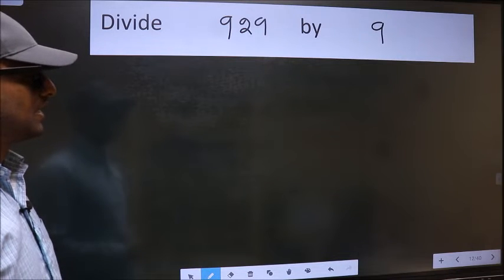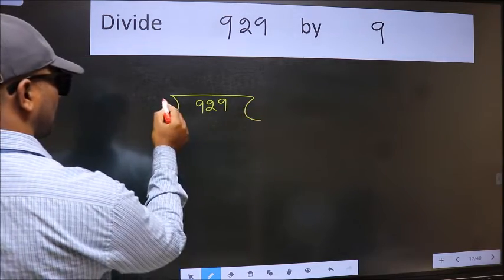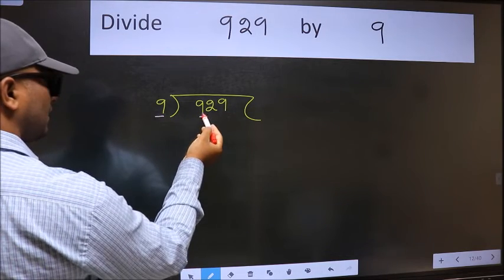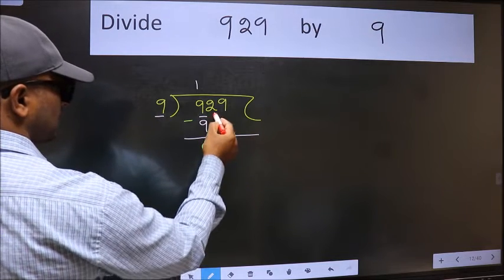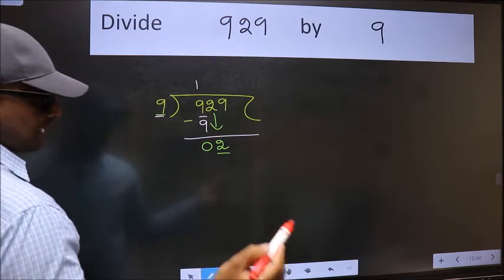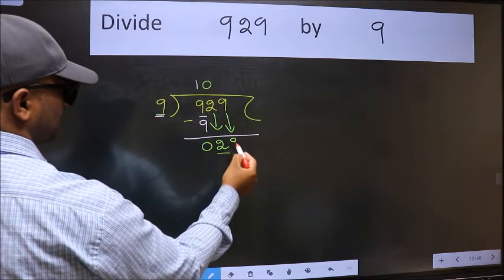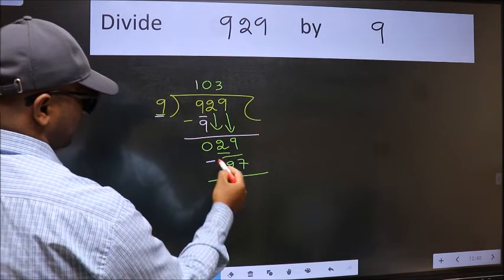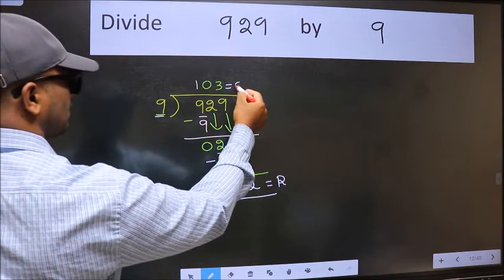Divide 929 by 9 many get this quotient wrong